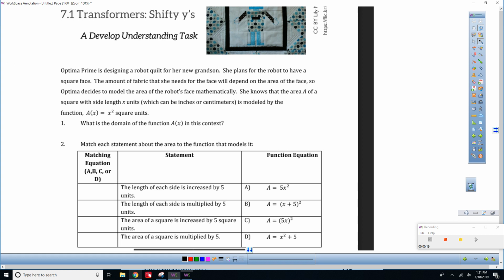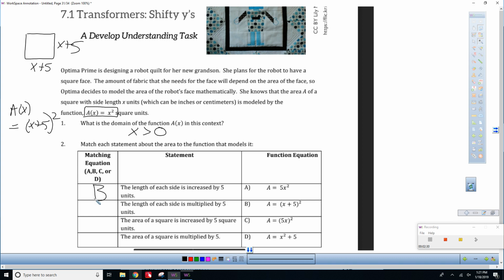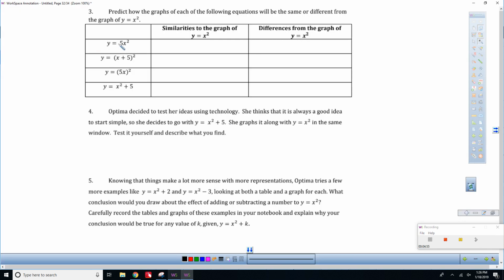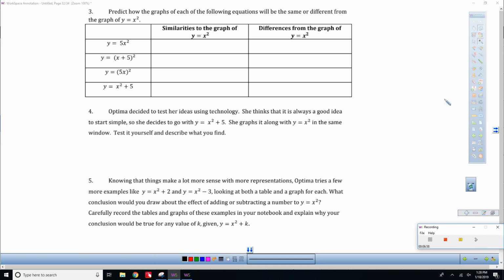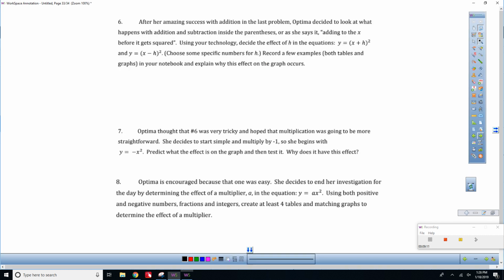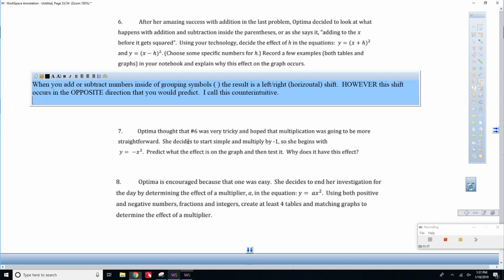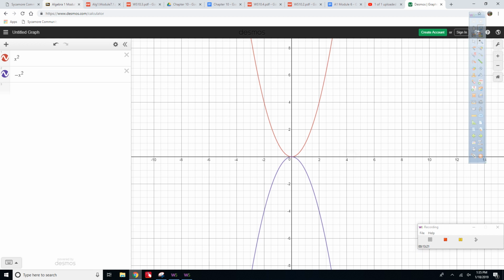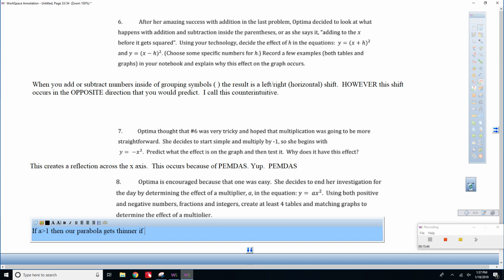dtc alg1 7 1 notes